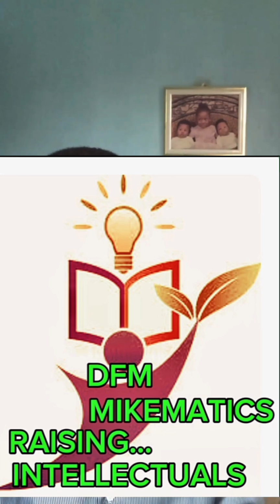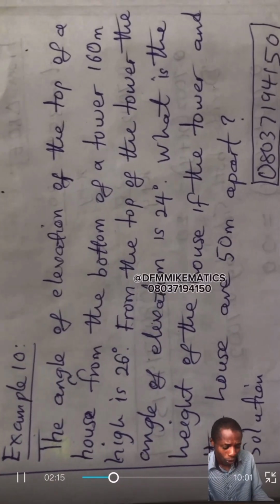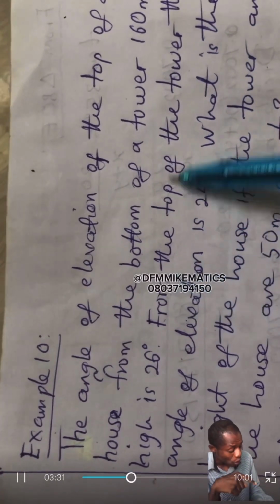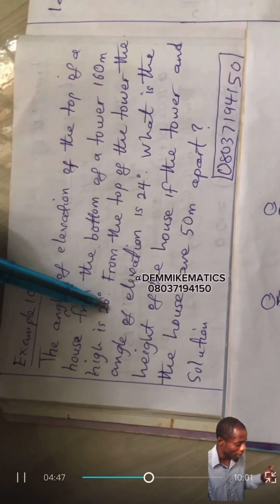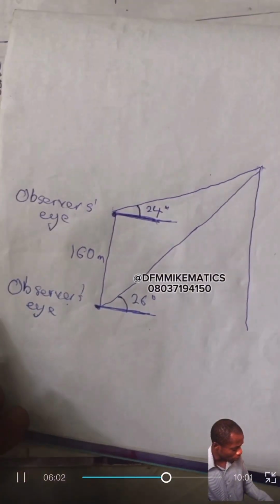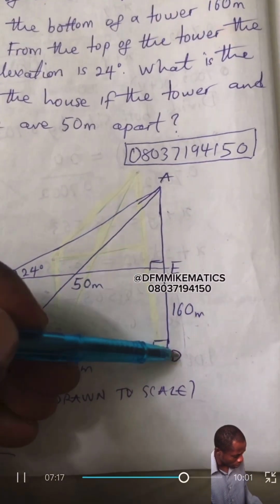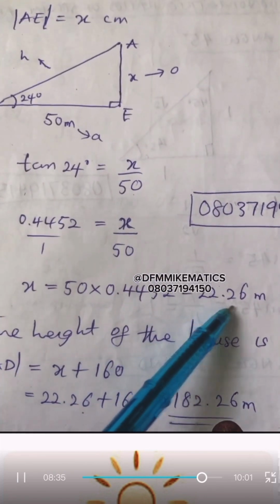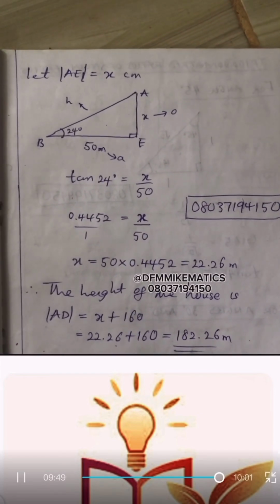angles of elevation exg 10.